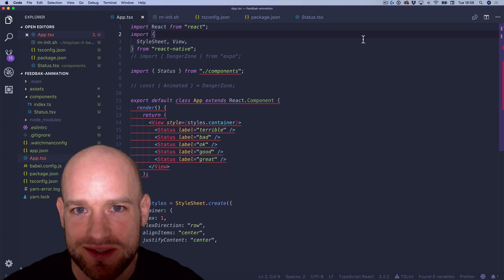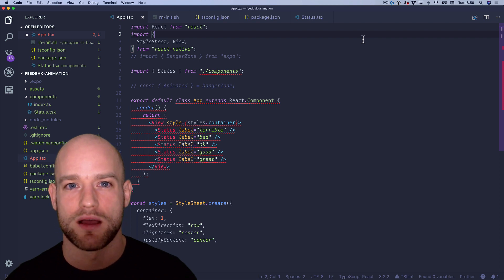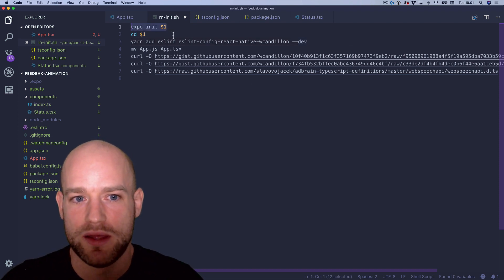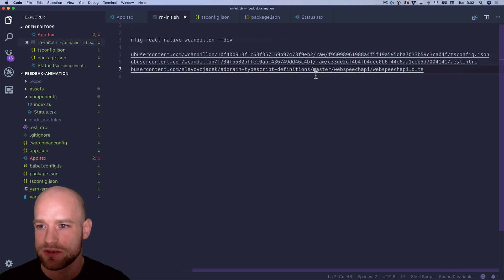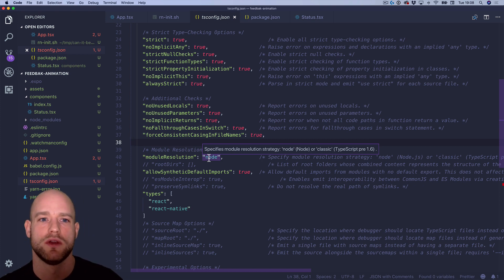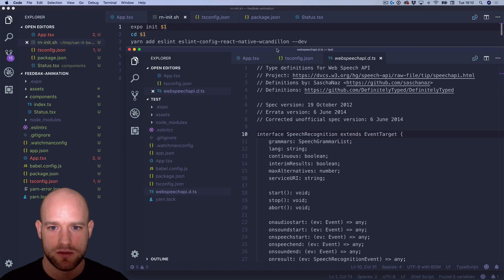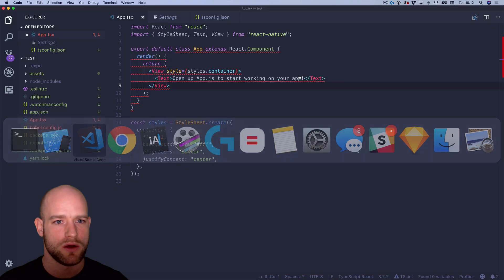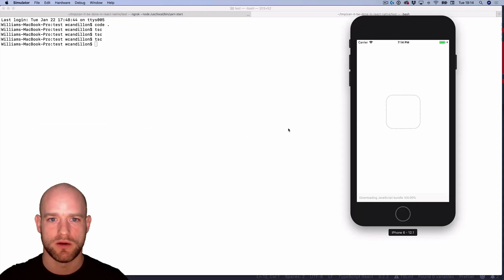Bootstrapping a React Native Project in 2019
In this video, I'm demonstrating my favorite way bootstrap React Native Project this year! 😀 Let me know what you think.